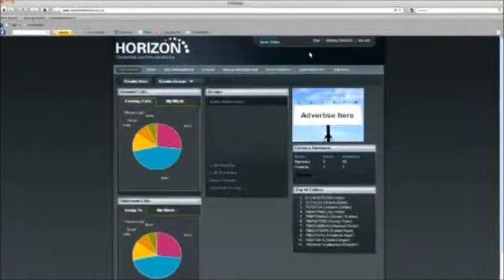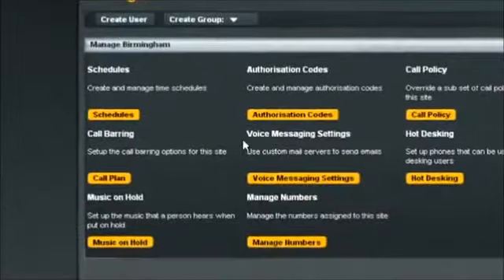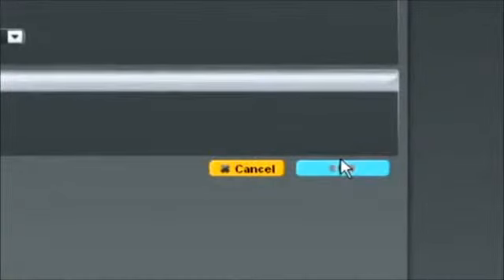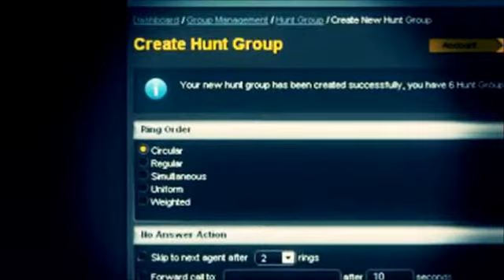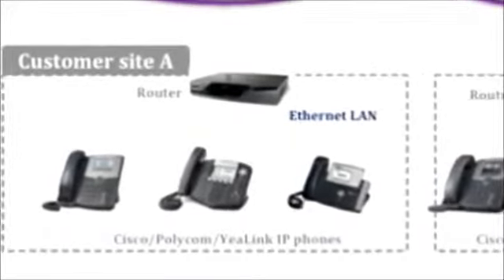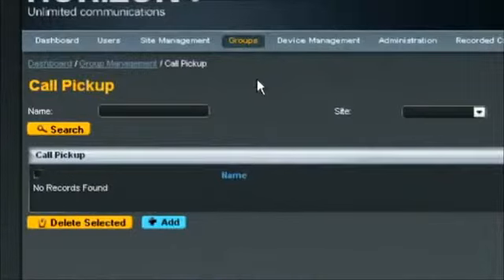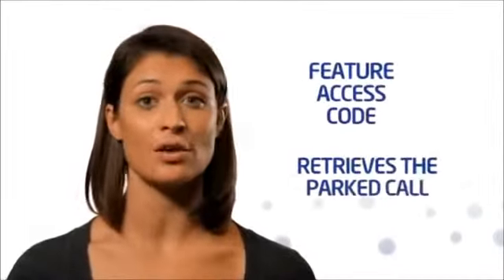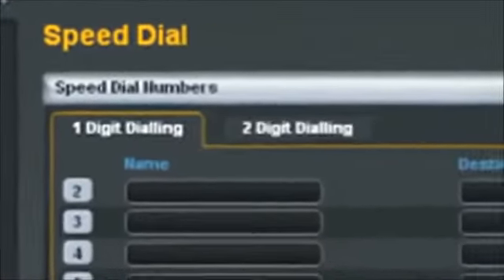Talk Telecom Horizon Customer Training Video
Horizon User Training Video